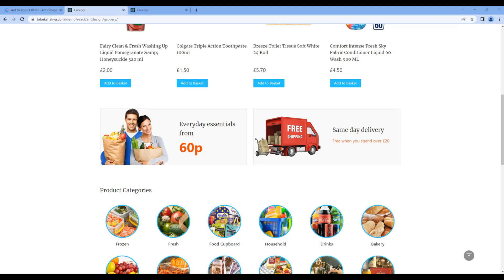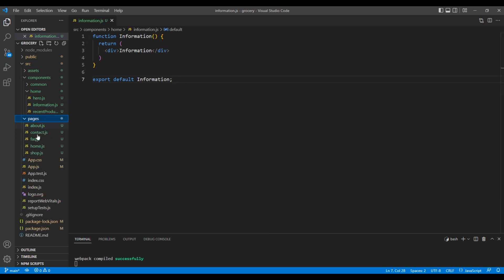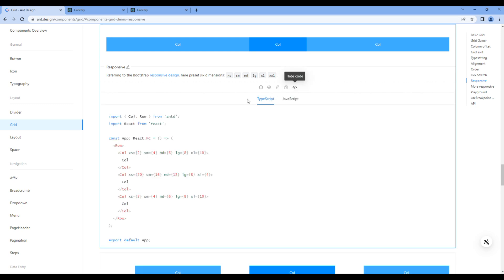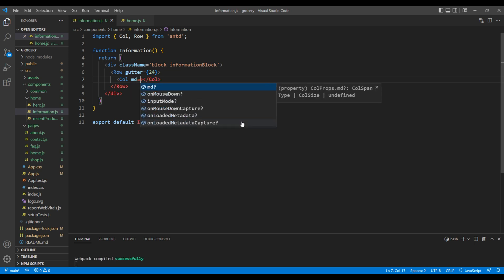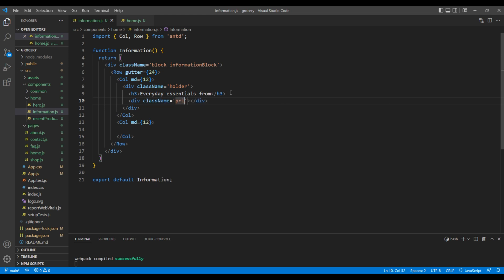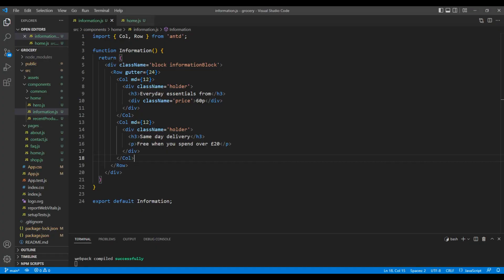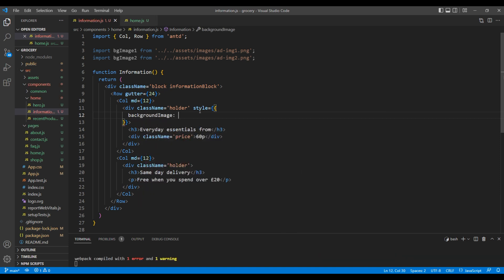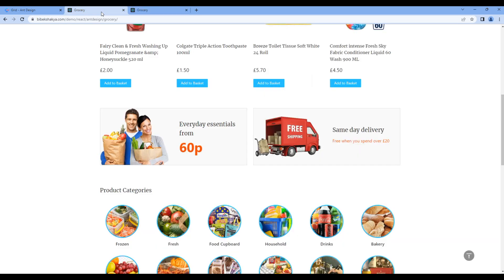React JS #7 - Use grid and background image to work on information block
Introduction:
In this tutorial, I'll show you how to use grid and background image to work on information block.